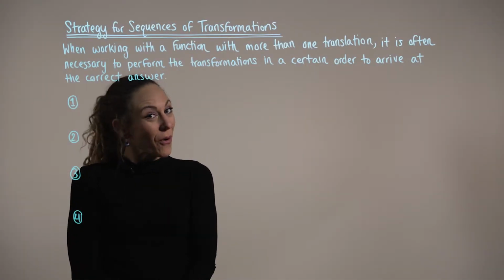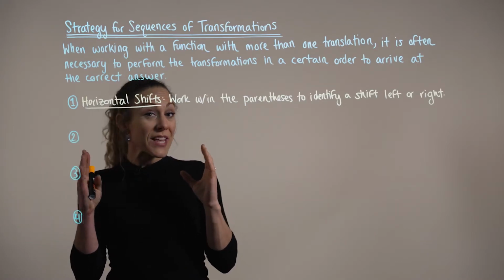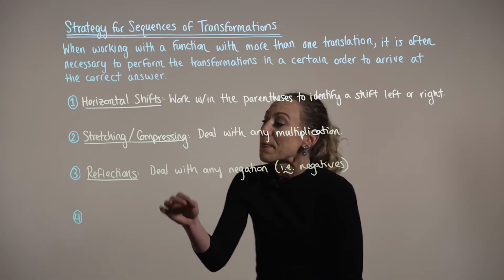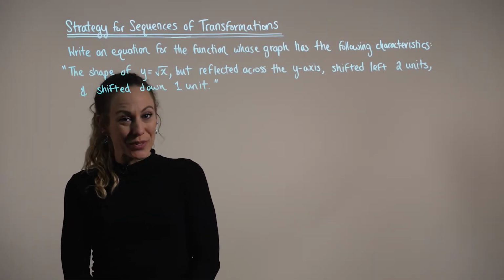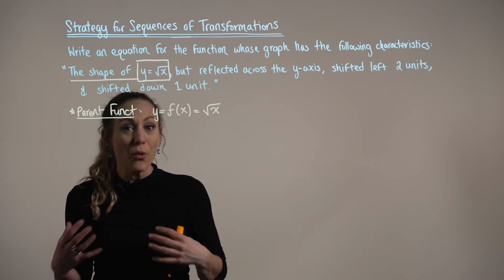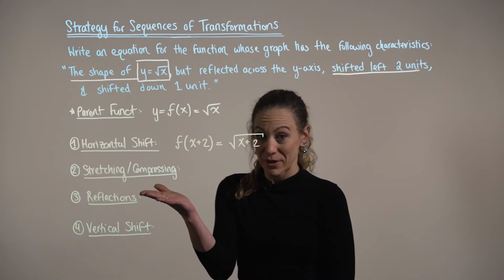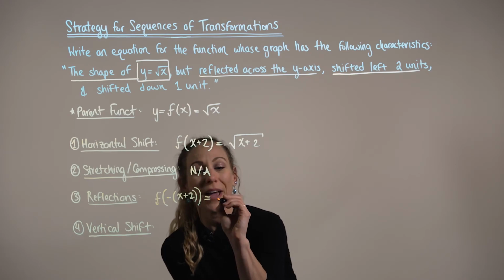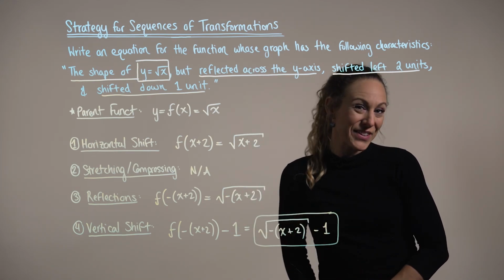Sequences of Transformations (Strategy & Example)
When working with a function with more than one translation, it is often necessary to perform transformations in a certain order to arrive at the correct function/graph. Here we establish a strategy for ensuring we arrive at the correct result!

Example:
Write an equation for a function that has a graph with the following characteristics: "The shape of y=√(x), but reflected across the y-axis, and shifted left 2 units, and shifted down 1 unit".